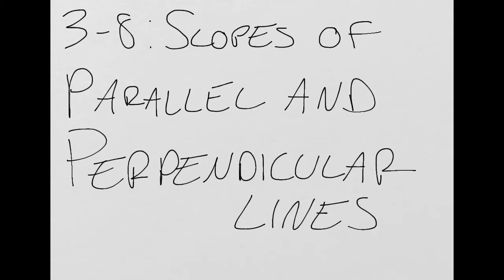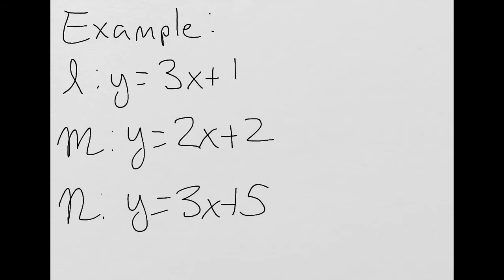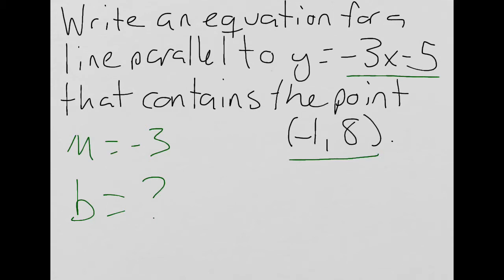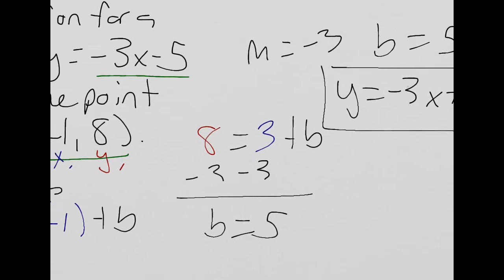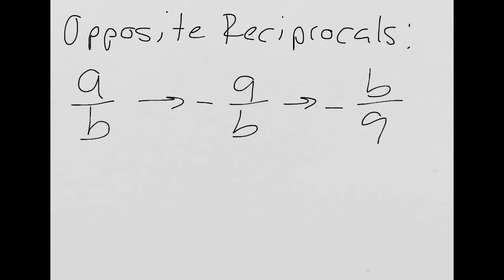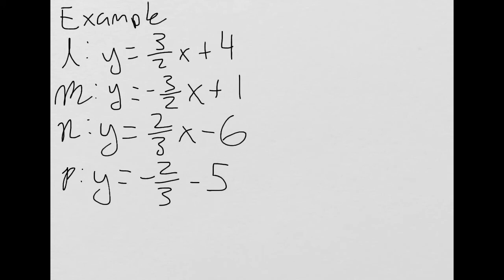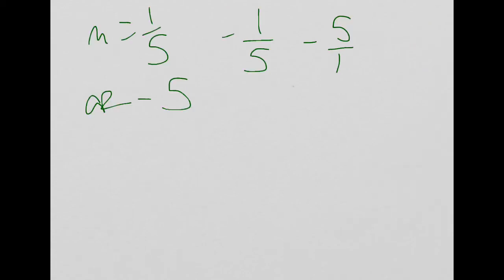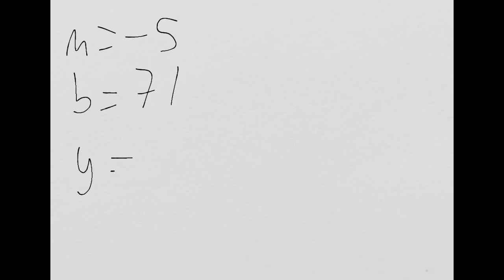3-8: Slopes of Parallel and Perpendicular Lines